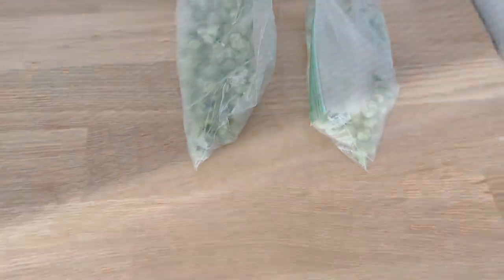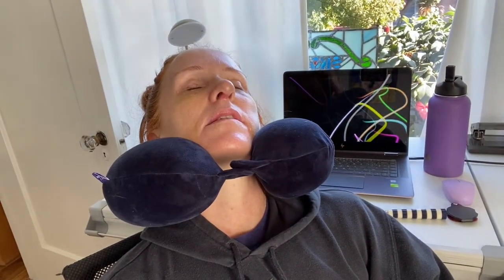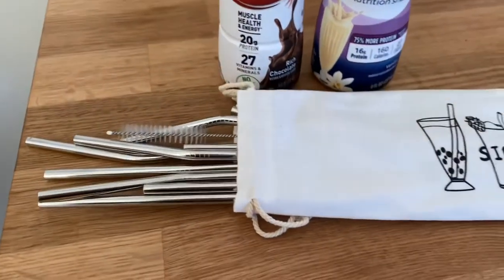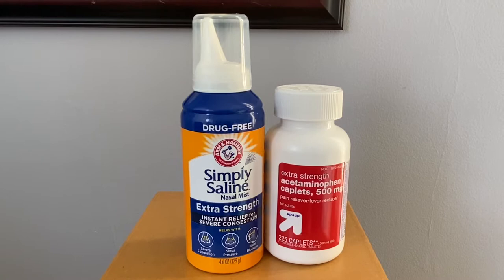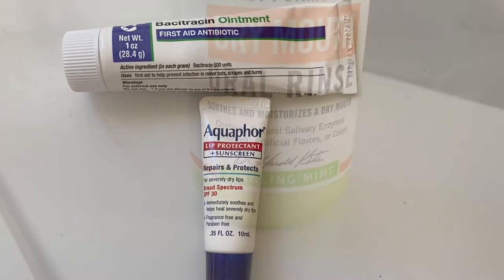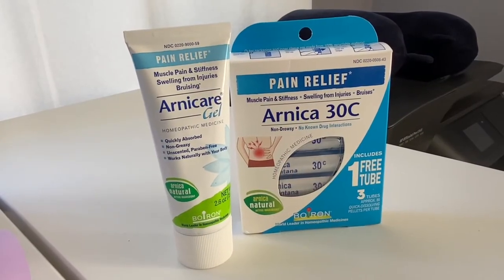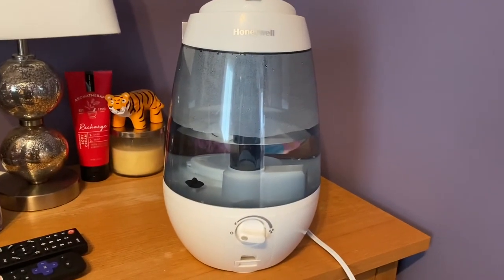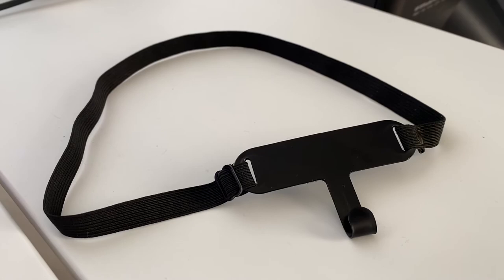Rhinoplasty Tips and Product Recs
I’m 10 days post-op and I’m a nurse. I did a lot of research to find out what I needed before surgery, and this is everything I found that really worked! Here are a couple links:
Eyeglasses holder:
Pro Optics Pro-Nose Guard, Black,...
Memory foam bed wedge:
Bed Wedge Pillow with Memory Foam...
Fabric backed icy eye mask:
Gel Eye Mask for Sleeping, 2 Pack...
Reusable straws with cleaner:
Hiware 12-Pack Reusable Stainless...
Arnica Montana 30c tabs:
Boiron Arnica Montana 30C 3 Tubes...
Mini portable magnifying glass:
XDGOOD 2pcs 10X mini Magnifying...